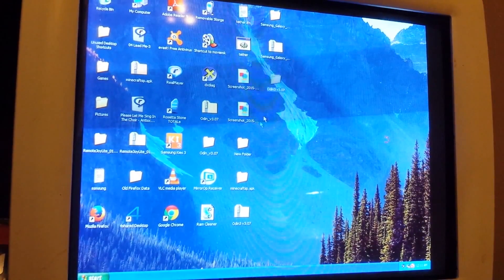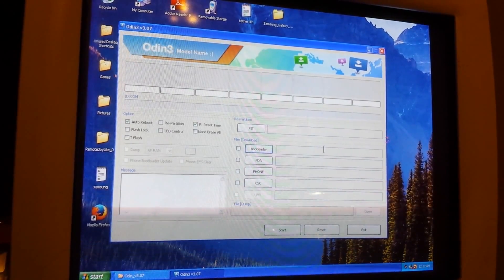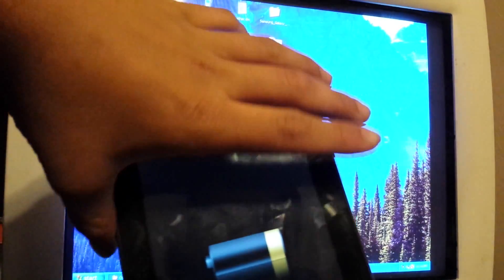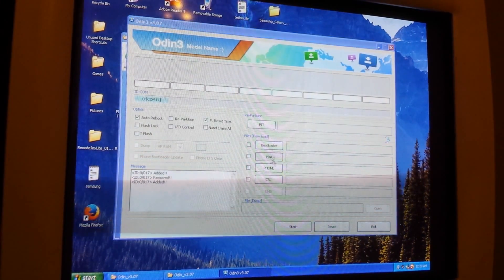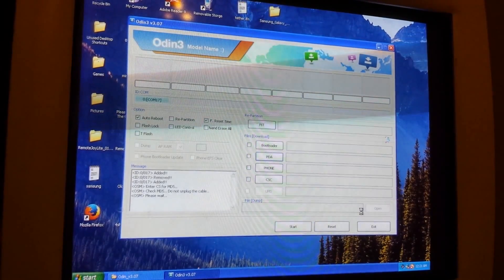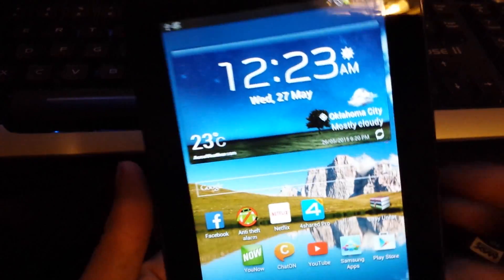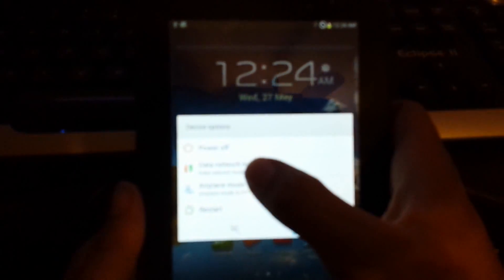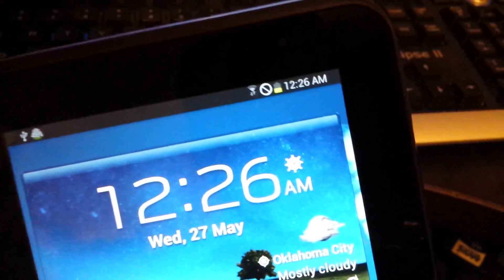How to fix the firmware issue Samsung tab 2